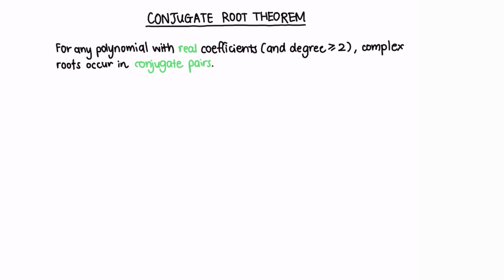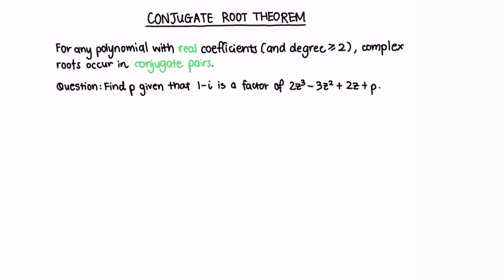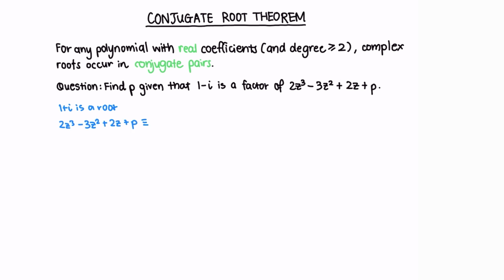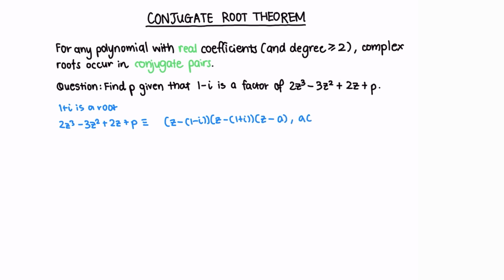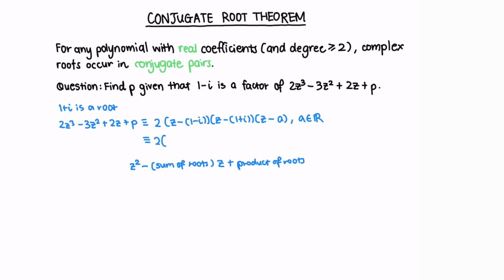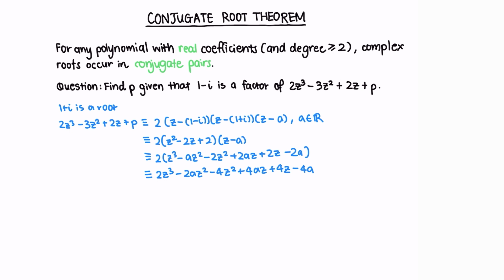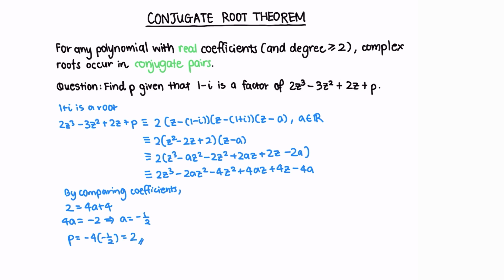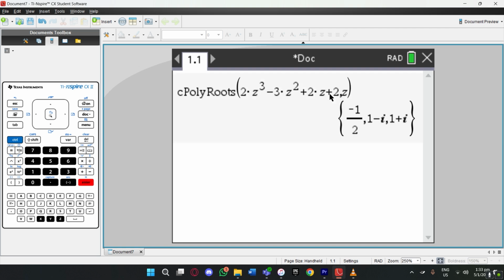1.6b Conjugate Root Theorem [IB Math AA]